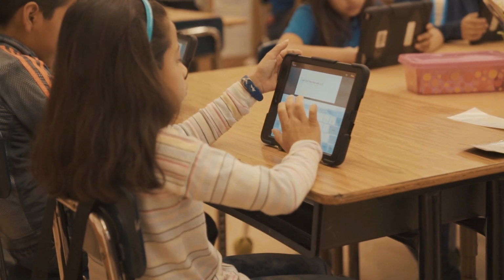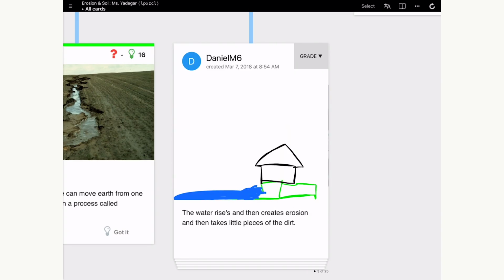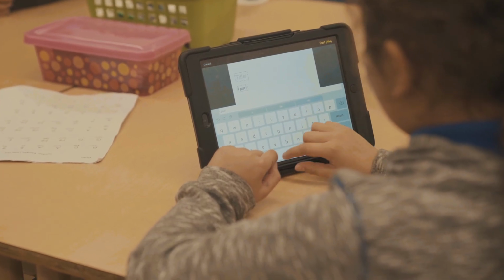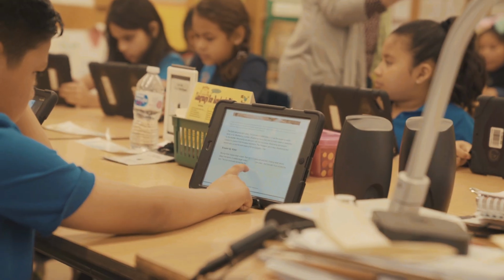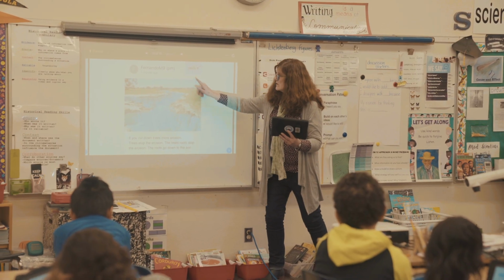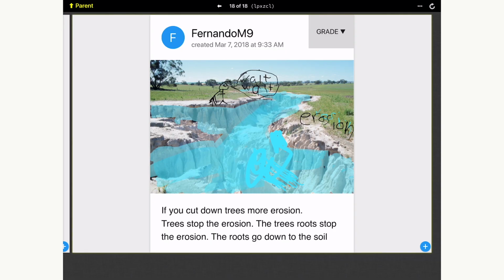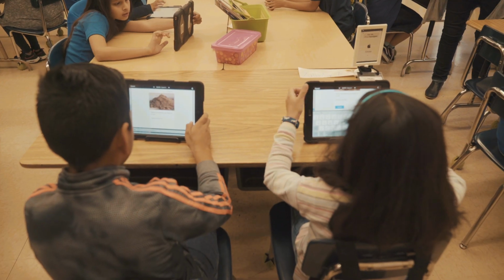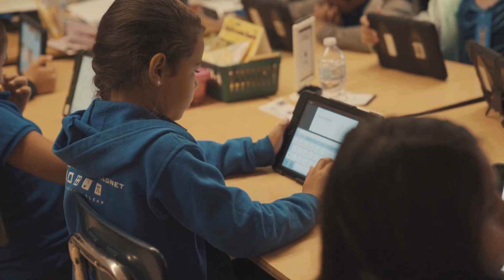Introduction to SKIES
What is SKIES? A digital pinboard for planning and delivering lessons. Teachers and students riff off each other in a flexible and dynamic way, by adding text and media-rich cards to each other’s contributions. SKIES blends well with partner, small group, and whole-class discussions.

Who can use it? Teachers at all grade levels K-12 have found it useful. We’ve seen strongest use in English Language Arts (and ELD), math, and science.

What technology do teachers need? SKIES works on iPads, Chromebooks, and laptops. 1:1 is best, though schools have used SKIES effectively with shared carts. SKIES works well with learning management systems such as Google Classroom, and is fully integrated with Schoology’s gradebook. No prior tech experience is needed to use SKIES.